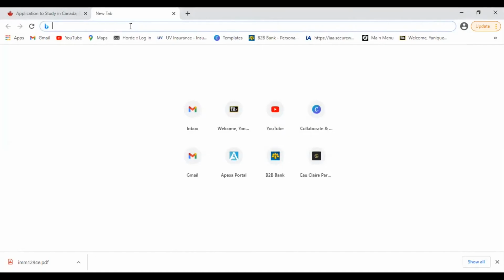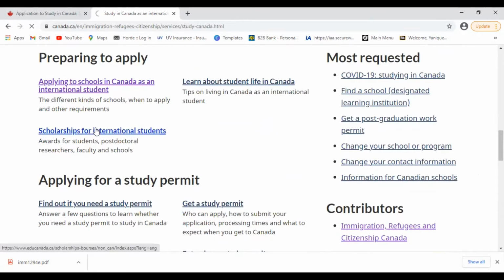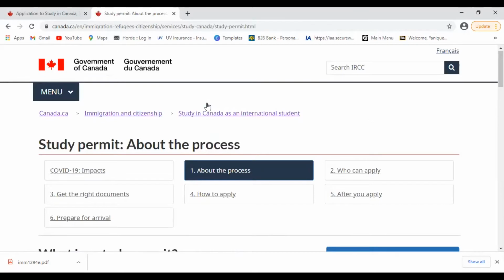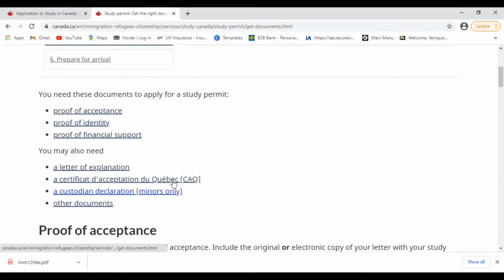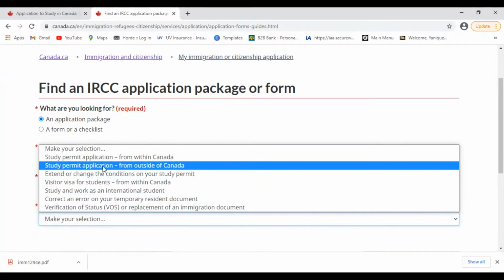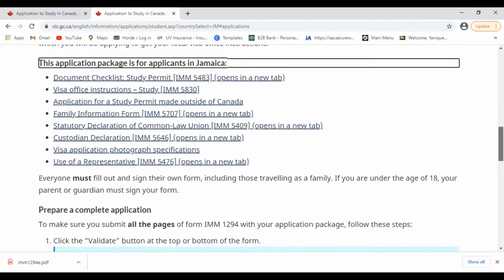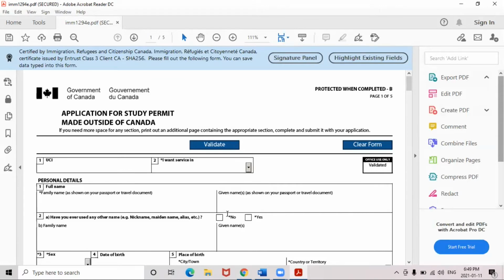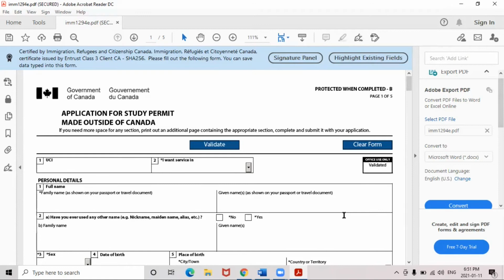How to Study in Canada: Study Permit -Work Permit (Open & PGWP) - Scholarships.....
This video highlights what those who are interested in studying in Canada need to know, and do.

Please see link below from Immigration and Citizenship Canada of how to apply for a Study Permit:

This video was created and published by YGR's INFO CORNER in her personal capacity. The opinions expressed in this video are the creator's own and should not be taken as fact. The validity of any evidence provided should be independently checked for authenticity, and YGR's INFO CORNER takes no responsibility for the actions of those viewing this video.